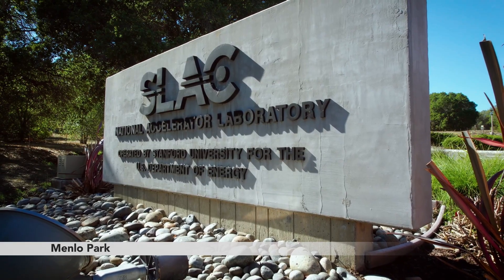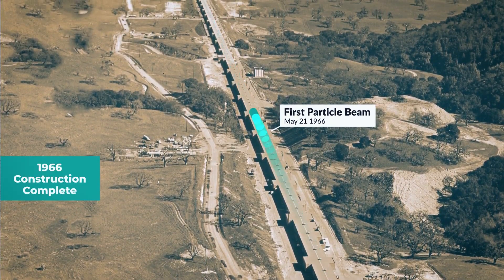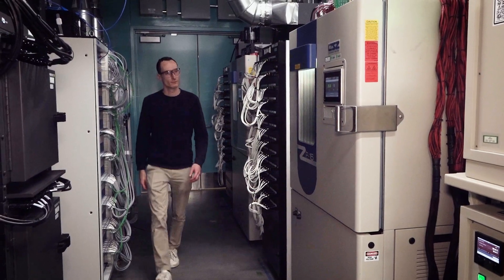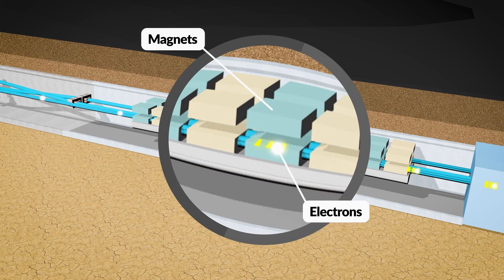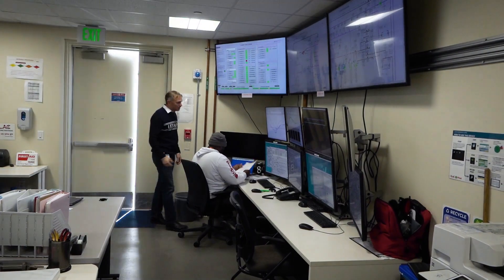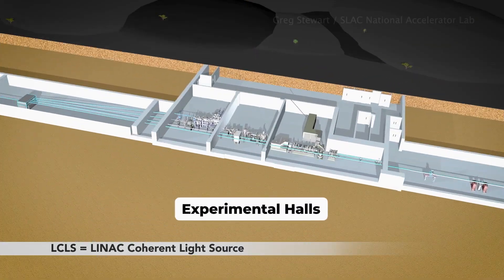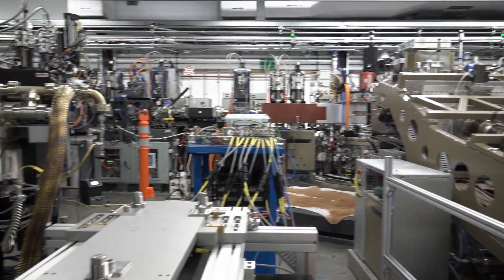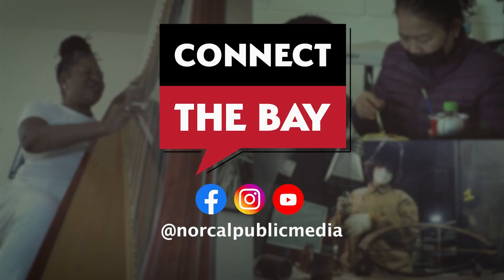Connect the Bay: SLAC National Lab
Connect the Bay takes a tour of longtime Peninsula landmark, the Stanford Linear Accelerator (SLAC) National Accelerator Laboratory.  At this unique research facility, scientists explore how the universe works at the biggest, smallest and fastest scales and invent powerful tools used by researchers around the globe. Their efforts help solve real-world problems including solutions key to cosmology and climate change-related advances.

Special thanks to Manuel Gnida, Media Relations Manager, and Dennis Bacigalupi, Production Associate.